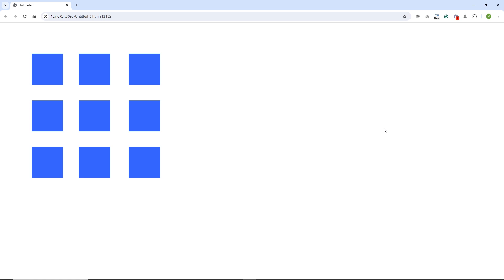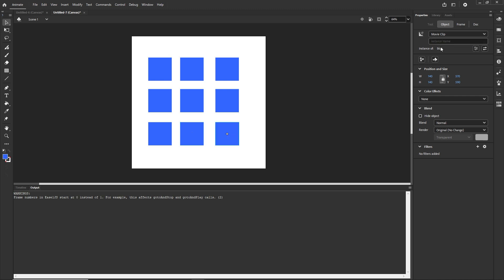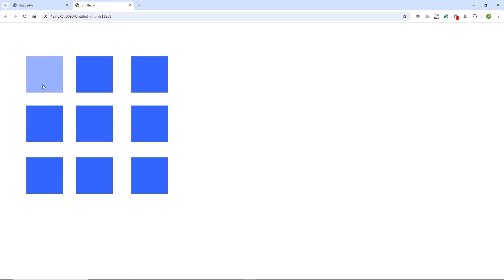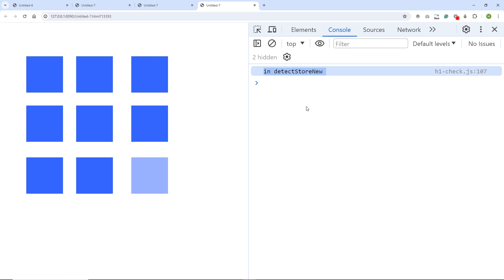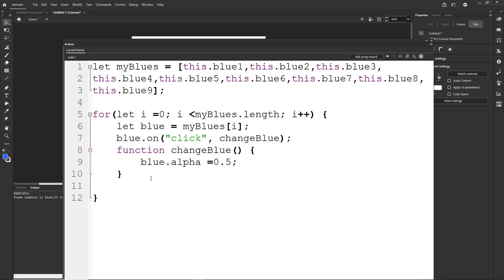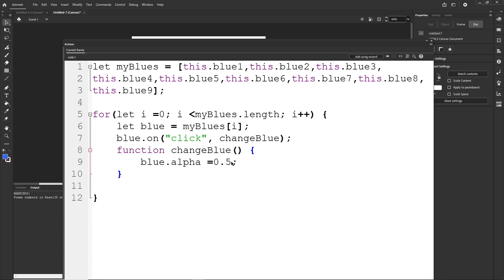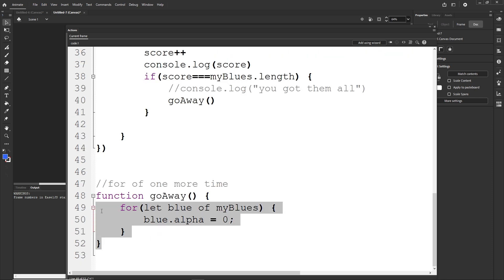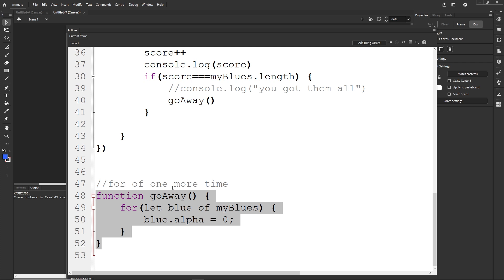JAVASCRIPT IN ADOBE ANIMATE - LOOPS - FOR LOOP - FOR OF - FOR-EACH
Hello and welcome to this Adobe Animate CC tutorial.
In this video, I will show you 3 different loops using JavaScript.
1 For Loop
2 For Of
3 For-Each